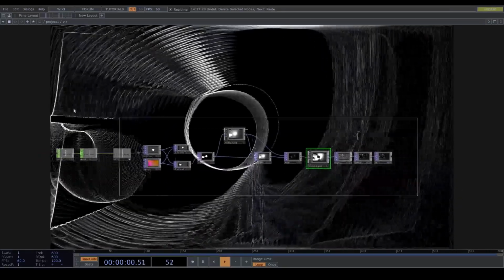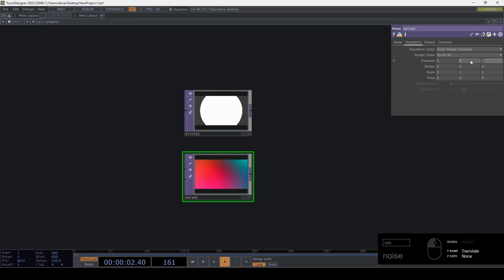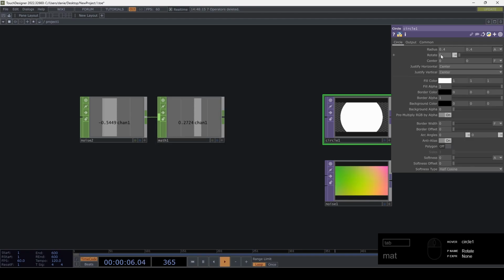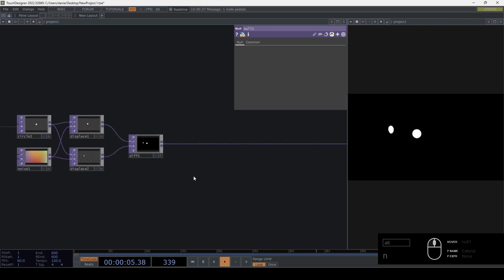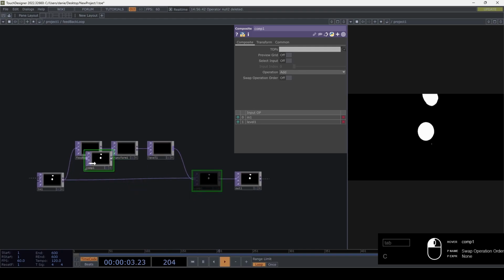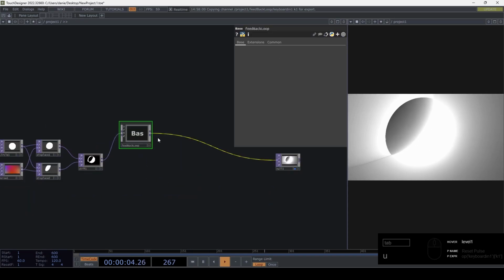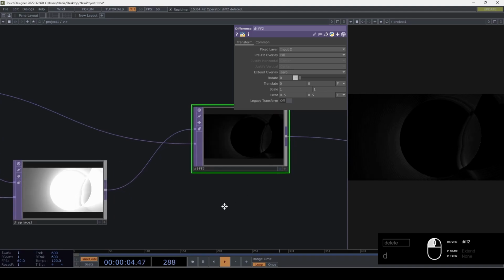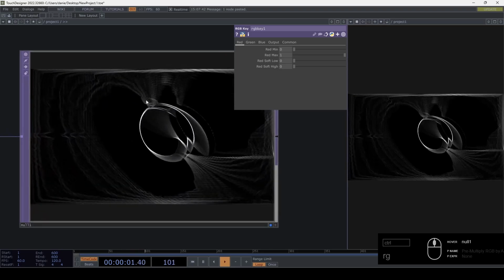Trippy White Visuals - TouchDesigner Beginner Tutorial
Today we're making these trippy white visuals! We will be using a Feedback Loop, the Displace TOP, the Difference TOP, the Noise TOP, the Edge TOP and many more cool stuff!

Credits to  @elekktronaut  for the interaction display!